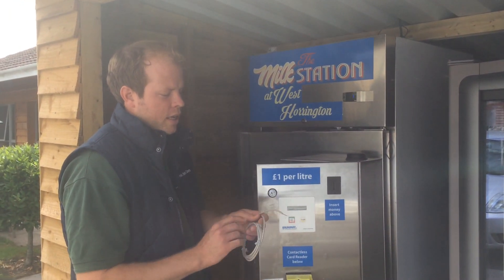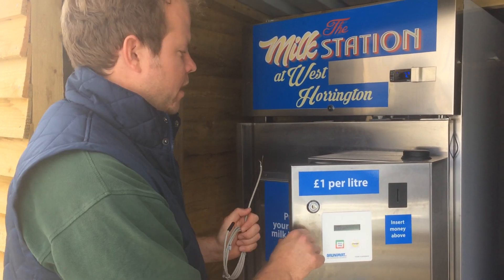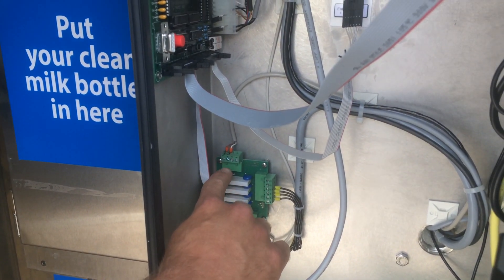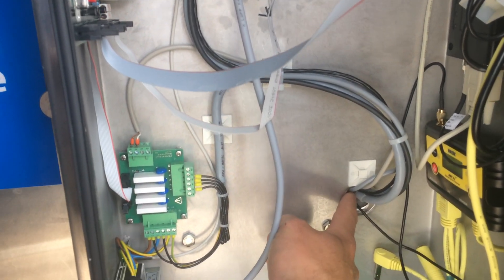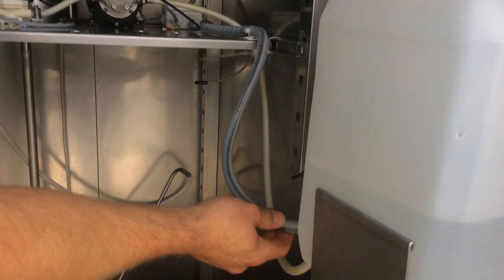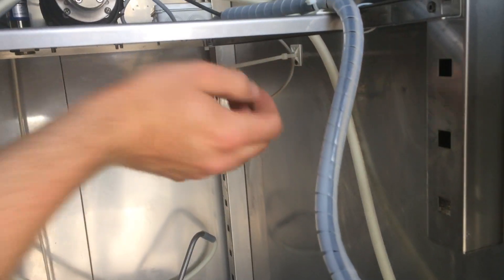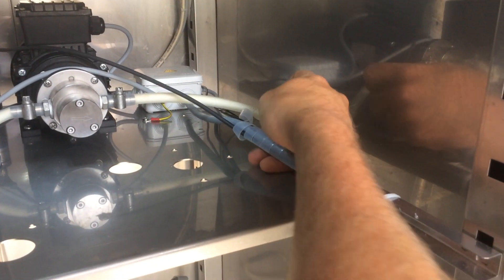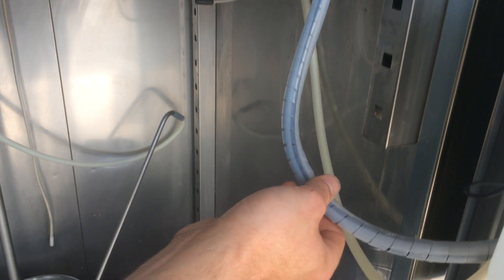Replacing Temperature Sensor on a Brunimat Milk Vending Machine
This video is for maintenance engineers who are replacing the temperature sensor in one of our machines.